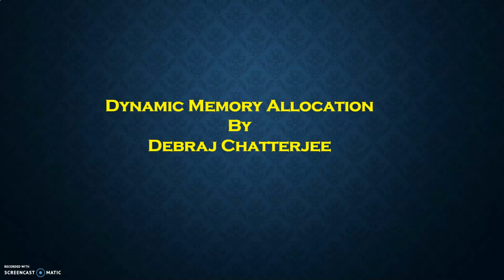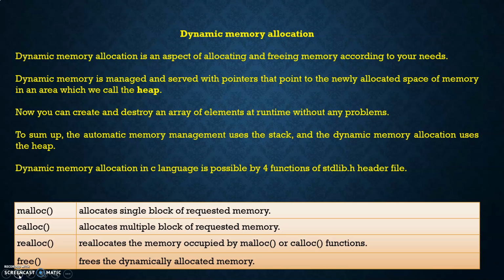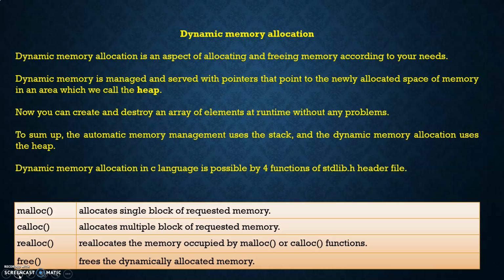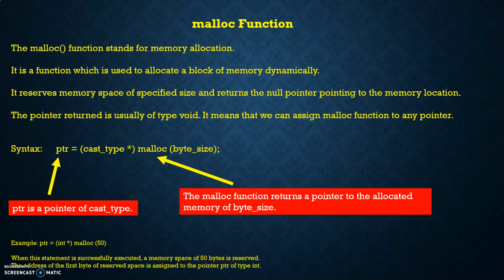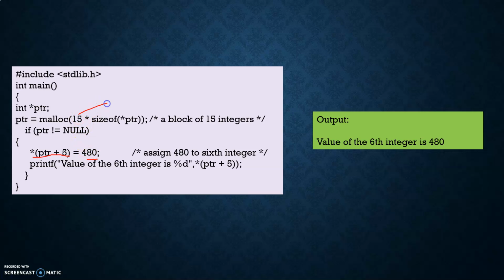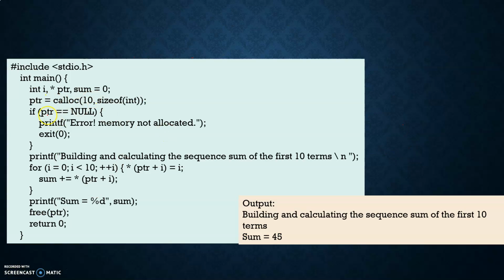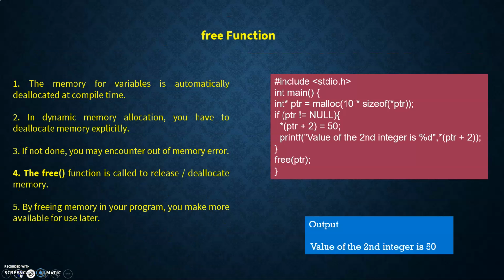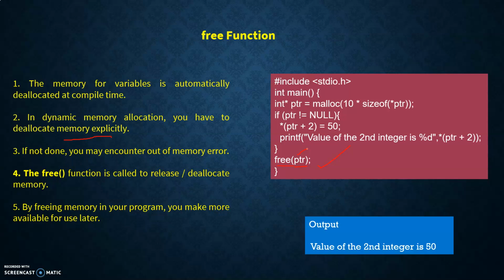Dynamic Memory Allocation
Memory Management
Static and dynamic memory
malloc(); calloc(); realloc(); free()